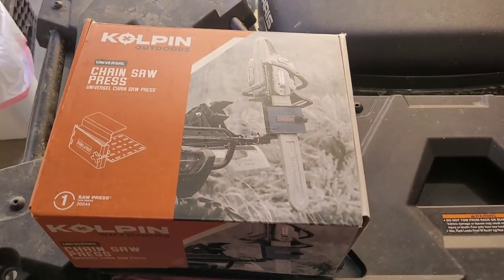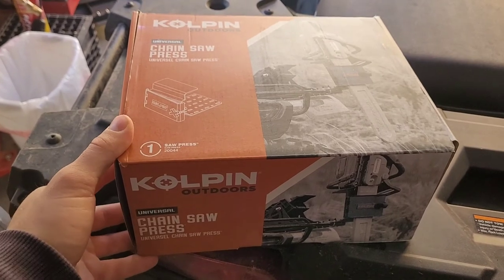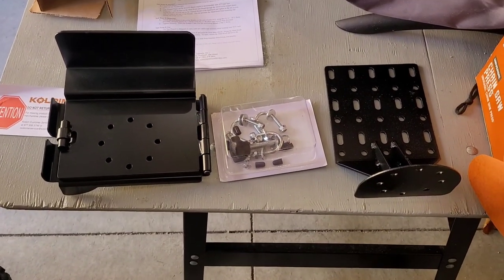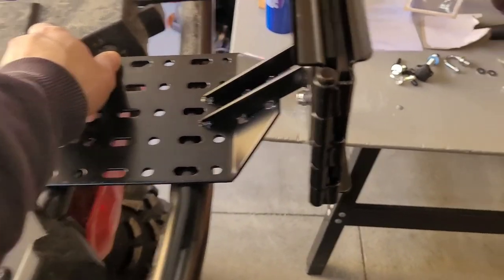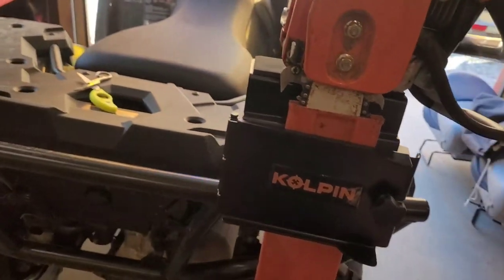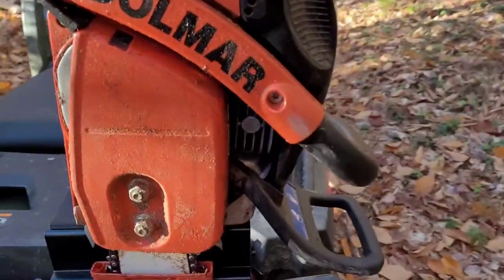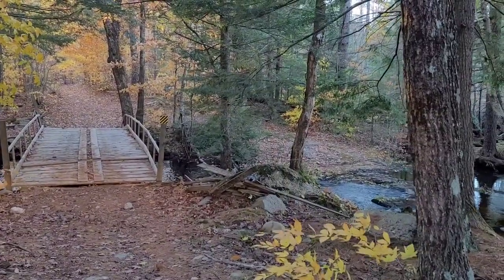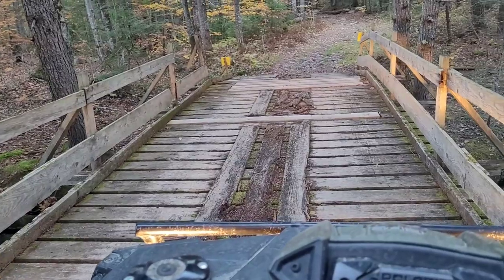Kolpin chainsaw press installation and review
Kolpin chainsaw press installation and review. here you will see the kolpin chainsaw press mounted on my 2018 polaris sportsman 570